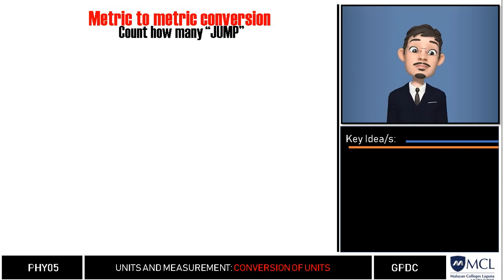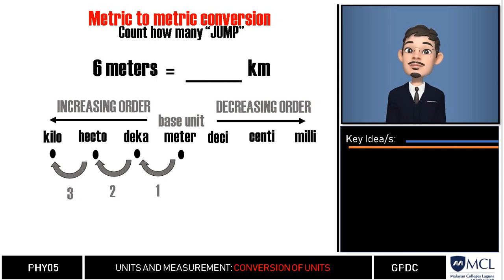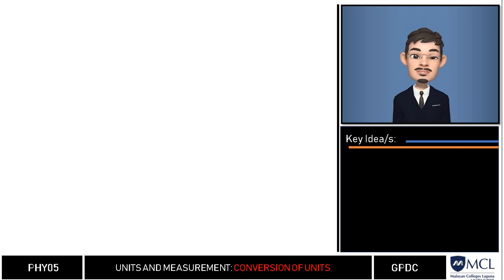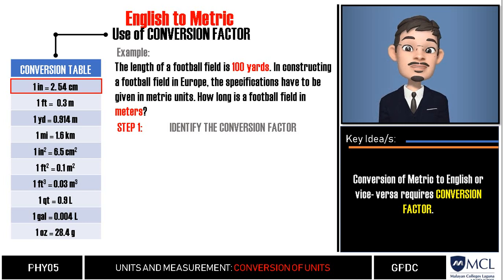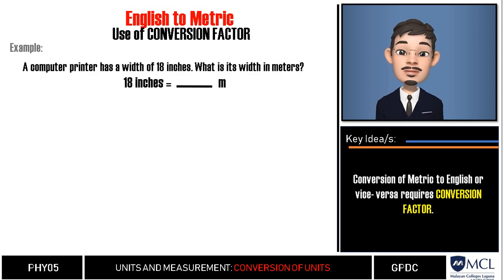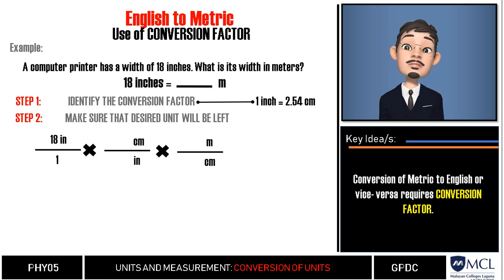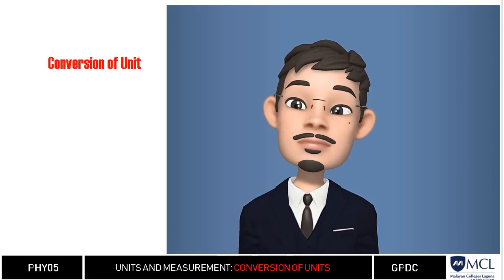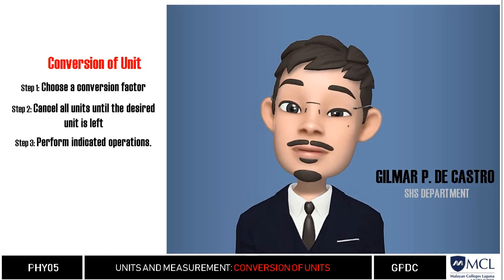PHY05 Lecture 2: Conversion of Units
After watching this video, you will have an idea of how to convert units (metric to metric or English to metric). This video provides several examples because the skill in converting unit is very important in your study of your Physics course.